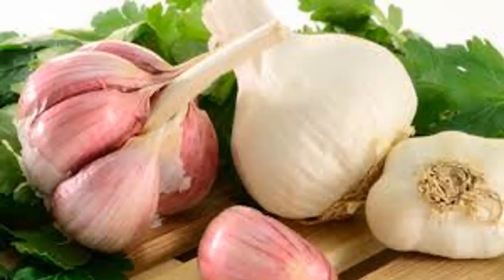Why You Must Never Throw Away Sprouted Garlic!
Why You have to never Throw Away Sprouted Garlic!
A brilliant inexperienced shoot on a garlic and we just display dustbin to it. But have you ever ever notion that you may use sprouted garlic? Sure, it's far genuine the sprouted garlic is clearly greater medicinal and dietary than the everyday garlic bulb.

Fantastic blessings of Garlic!

Garlic is a medicinal gem and there is no question in it. It includes antiviral, antibacterial and antifungal homes which make it a prime factor in opportunity treatments for various illnesses.

It's miles particularly used to lessen blood pressure, hold right cholesterol stage and save you coronary heart diseases. It is also helpful to fight most cancers and boosts the immune machine. It's miles used as a key remedy to deal with non-poisonous snake bites and viral infections.

The medicinal residences of garlic are because of the active compound allicin present in it. It enables to decrease down the level of tumor necrosis element-α (TNF-α). It additionally fights high ranges of insulin, triglyceride, glucose and uric acid inside the blood. It plays the primary role in the improvement of insulin sensitivity in diabetics.

How Sprouting Makes It better!

It's miles commonplace amongst many eating places that they use sprouted nuts, seeds, grains and beans to decorate the flavor of the dishes. It is real that wearing progressed the texture and taste of a few components. Additionally sprouting meals increases the antioxidant sports and phenolic content.

Whilst the seeds or grains are sprouting it is very susceptible to viral, bacterial and bug assaults. This reasons it to provide a variety of chemicals that are called phytoalexins. Those chemicals assist the food to defend themselves and prevent the microbial boom.

The extracts from a sprouted garlic has examined and located to guard the cells from diverse type of unfavorable substances. Accordingly, the examine concluded that sprouting is a useful manner to enhance the antioxidant houses of garlic.

Consequently, a sprouted garlic in a soup may be very beneficial on your health. You can nevertheless enjoy the benefits of the sparkling garlic and whilst it get sprouted then use that piece also.

As you are conscious now, next time in case you located a sprouted garlic then don’t throw it away. Use it on your nicely being and stay healthful usually!